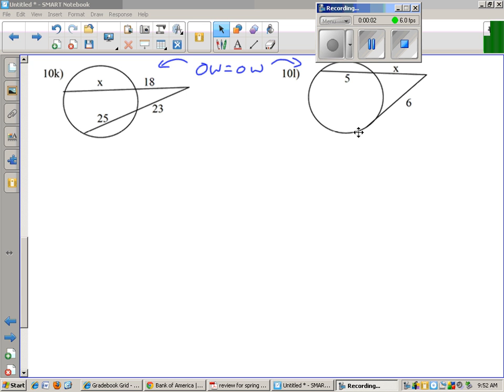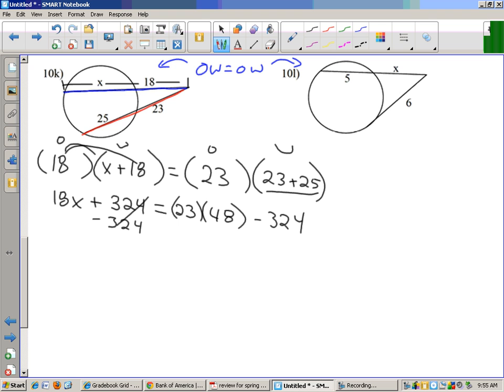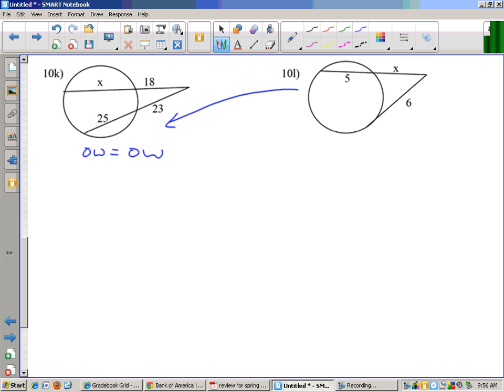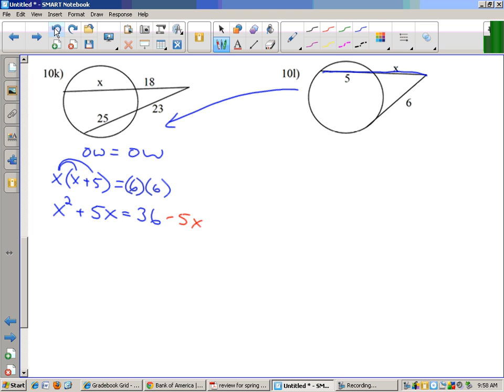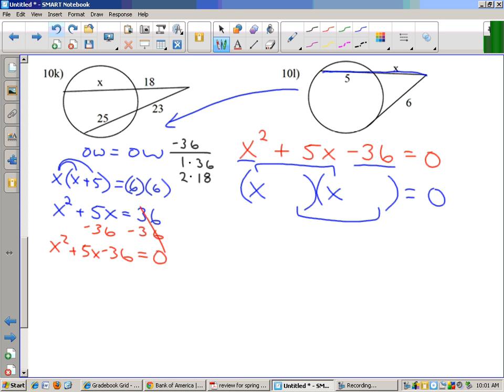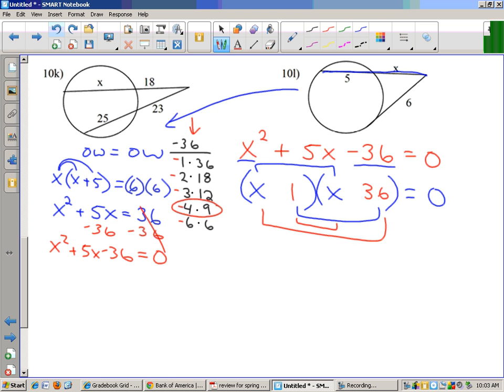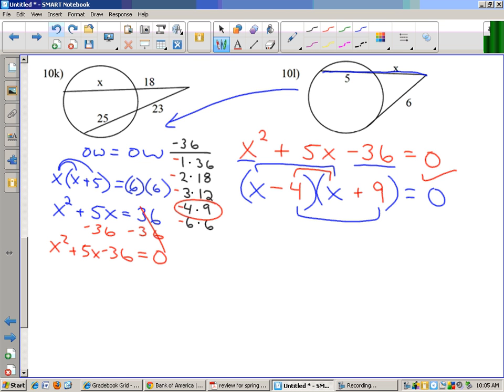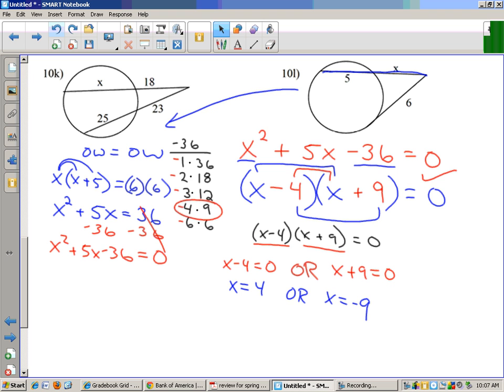Semester test review ch10 [10K-10L]